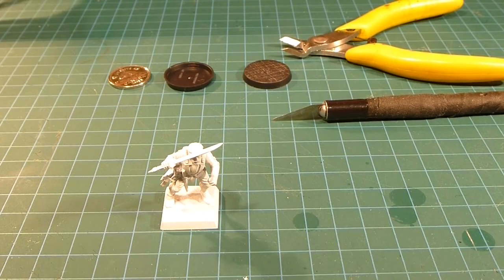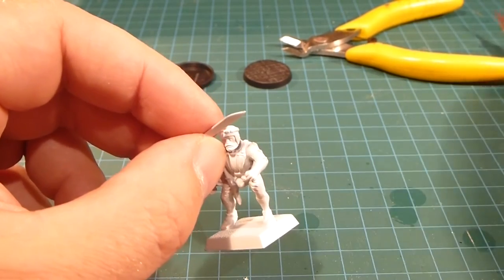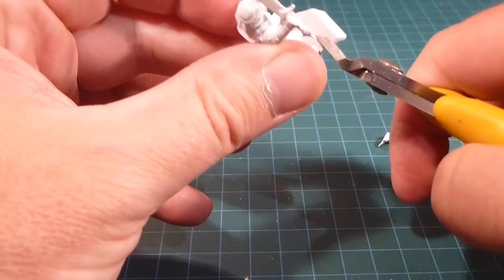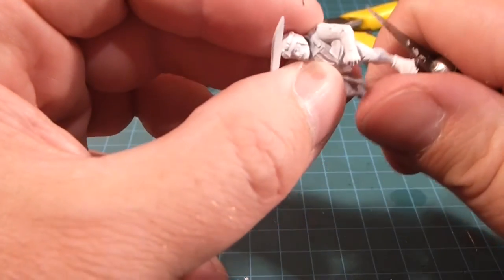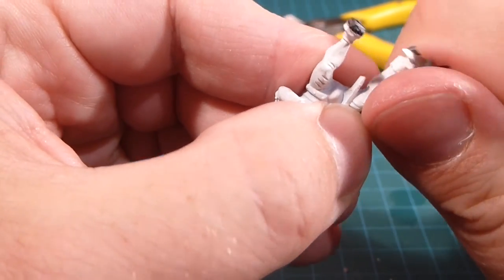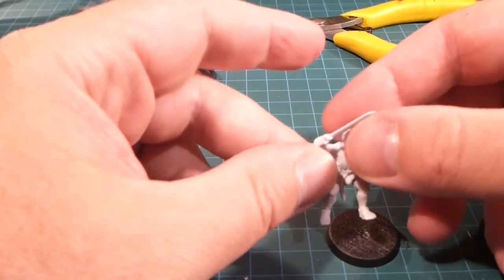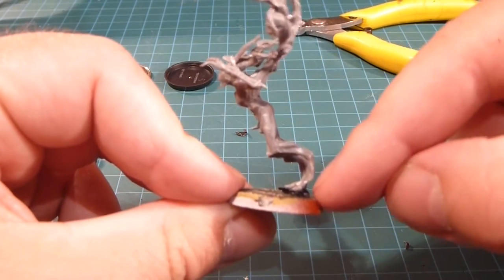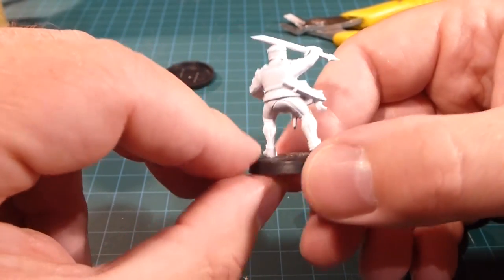Rebasing Warhammer Fantasy to Round Bases - Super Easy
Simple Tutorial

Take your Warhammer Fantasy models and update them by rebasing them on round bases.